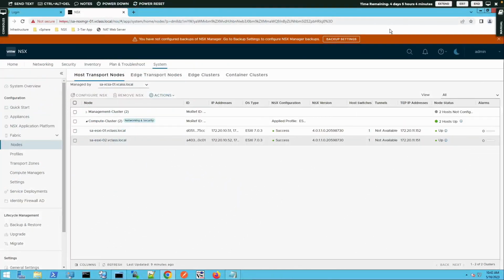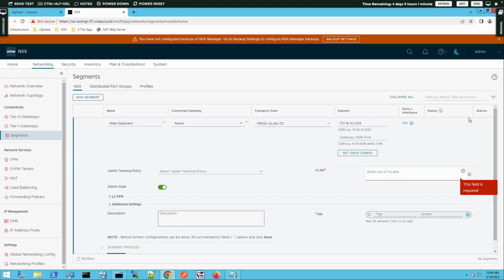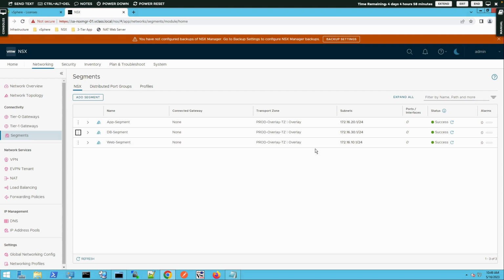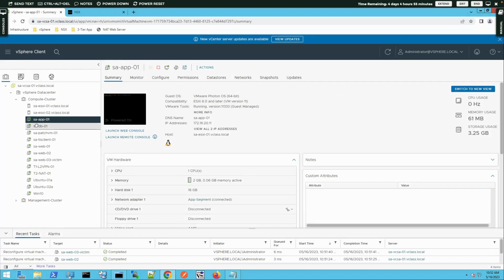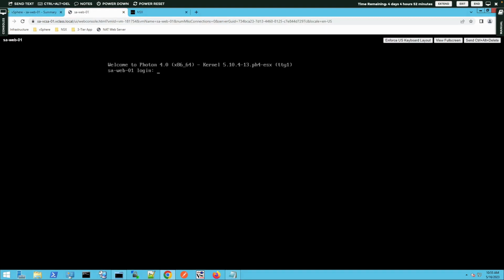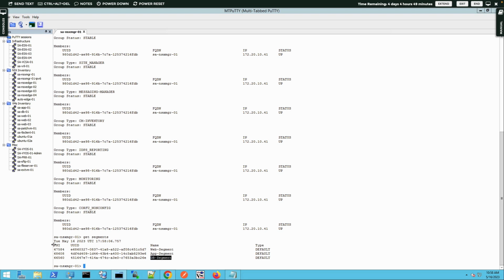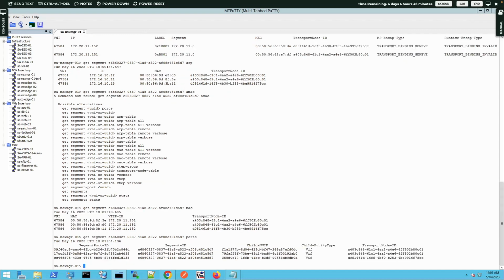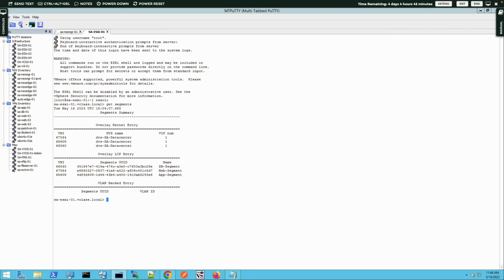016 Lab 5 Configuring Segments